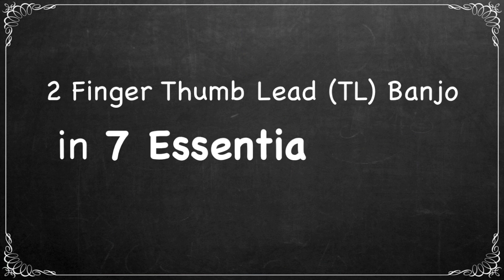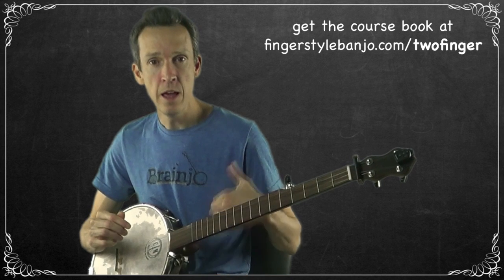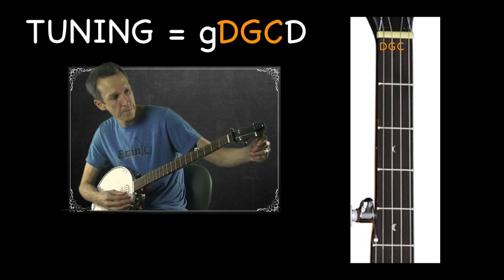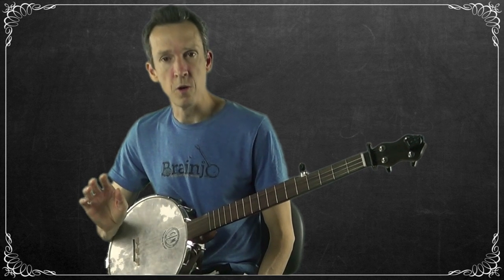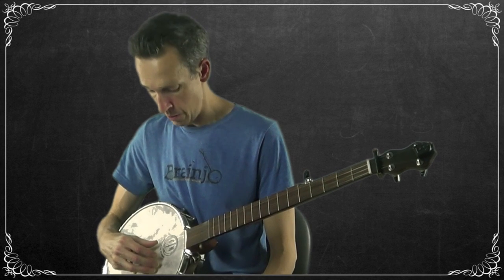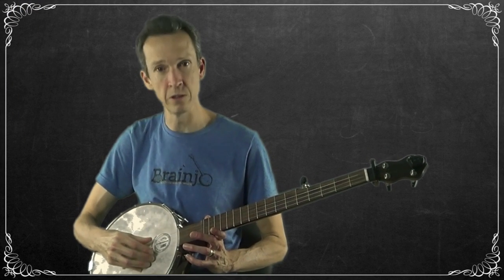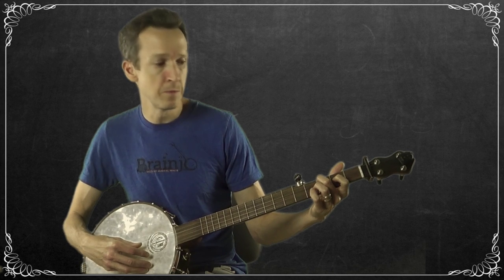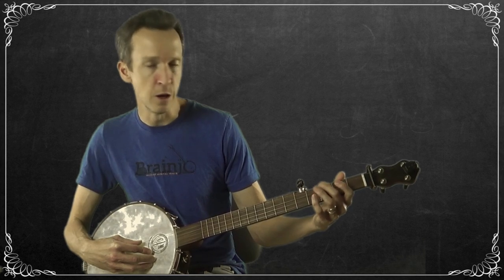How To Play 2 Finger Thumb Lead Banjo in 7 Essential Steps (crash course for the beginner): STEP 1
LINKS MENTIONED

ADDITIONAL RESOURCES:

5) The Laws of Brainjo: The Art & Science of Molding a Musical Mind - the book outlines the theoretical principles of the Brainjo Method of instruction

2 finger thumb lead banjo provides the essential foundation for all of fingerstyle banjo (including old-time 3 finger and bluegrass/Scruggs style).

In this course, you'll learn the fundamentals of 2 finger thumb lead banjo in 7 steps.

The course is based on the Brainjo Method, a neuroscience-based system of instruction designed to provide the most efficient and effective path to learning an instrument, regardless of age or prior musical experience.

Download the accompanying course book, and find additional learning resources